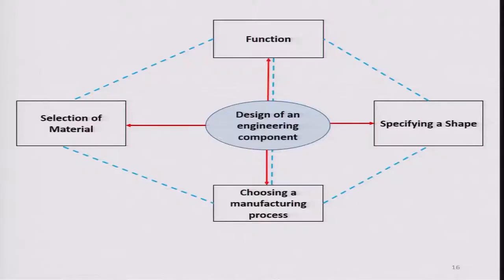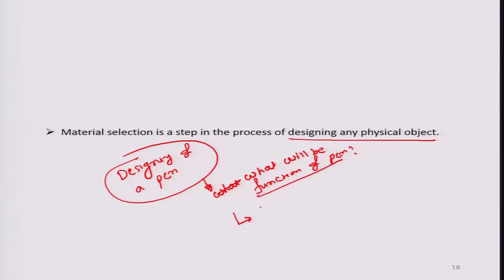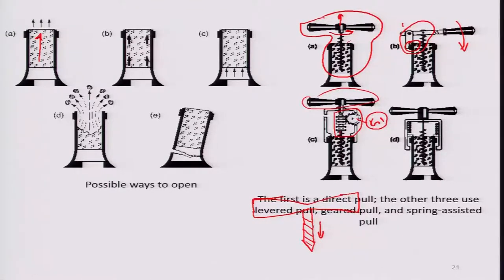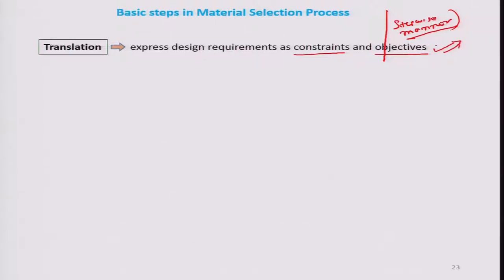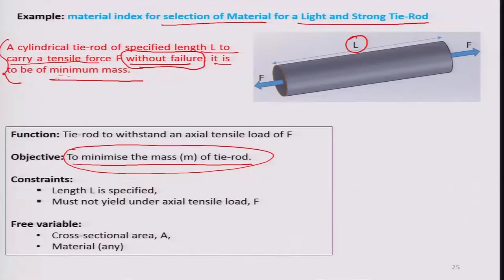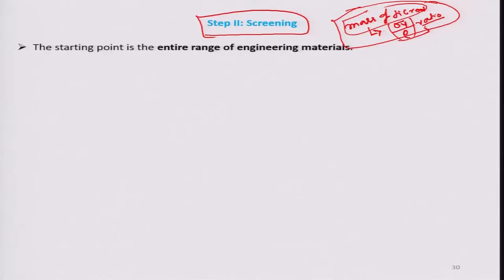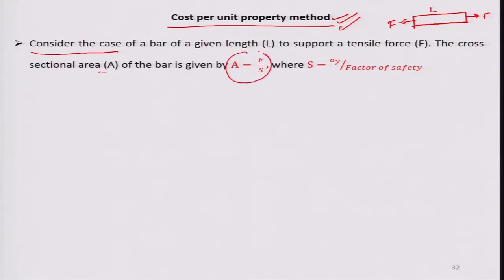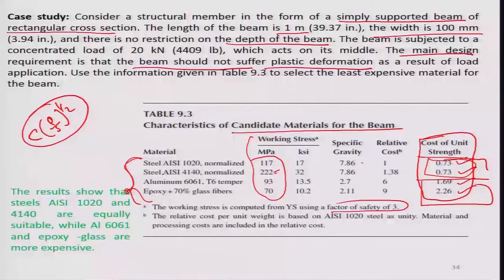Material selection in Engineering Design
Design of an engineering component, Basic steps in Material Selection Process such as translation, screening, Ranking etc.

 To access the translated content:
1. The translated content of this course is available in regional languages.
 2. Regional language subtitles available for this course
 To watch the subtitles in regional languages:
 1. Click on the lecture under Course Details.
 2. Play the video.
 3. Now click on the Settings icon and a list of features will display
 4. From that select the option Subtitles/CC.
 5. Now select the Language from the available languages to read the subtitle in the regional language.